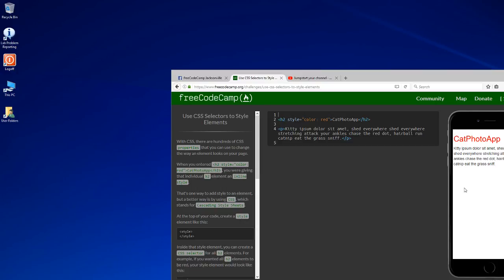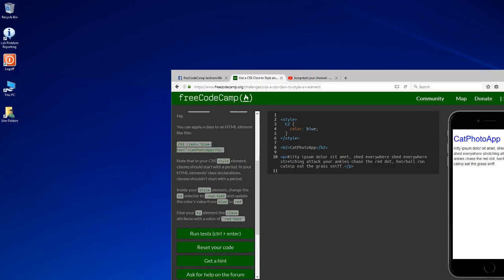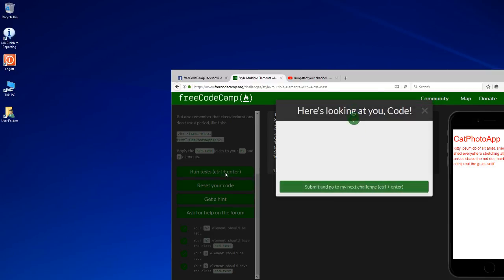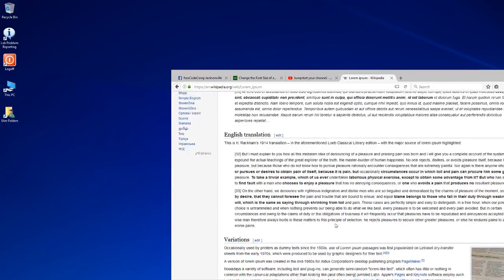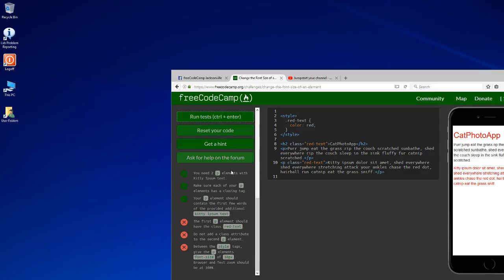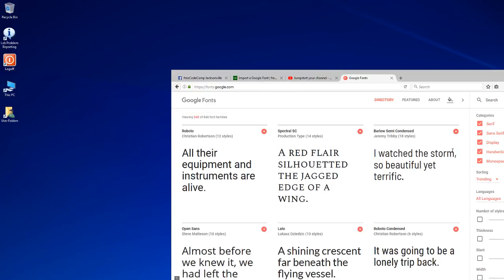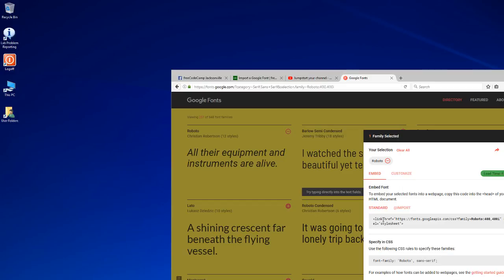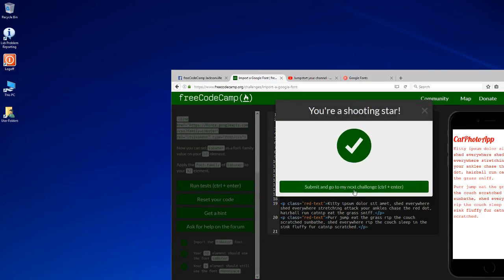Challenges 13 18